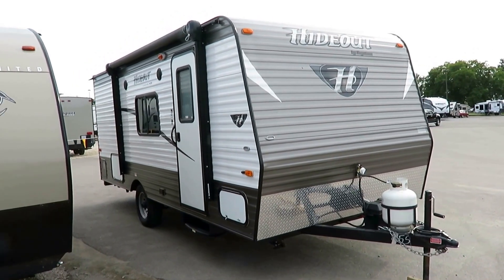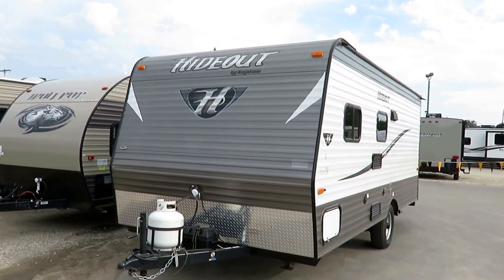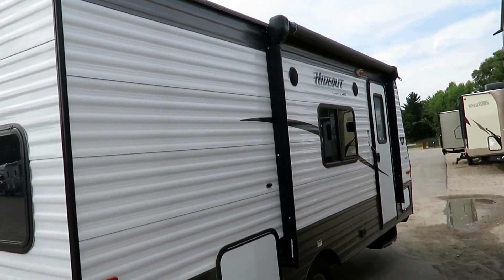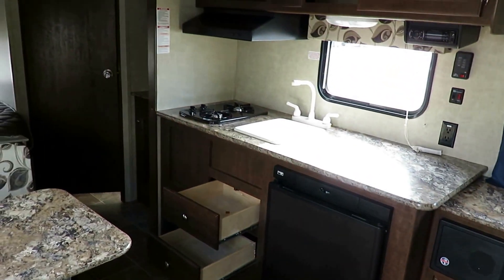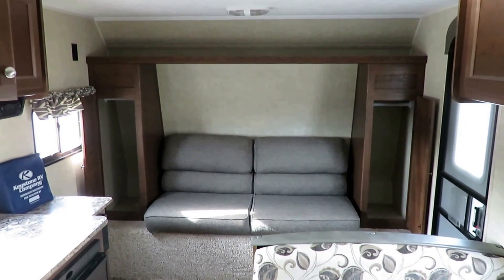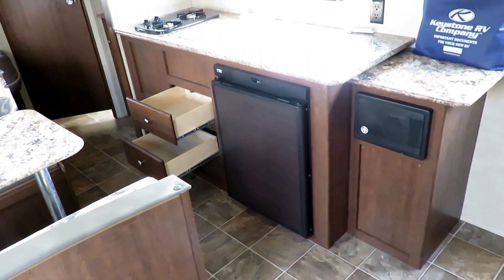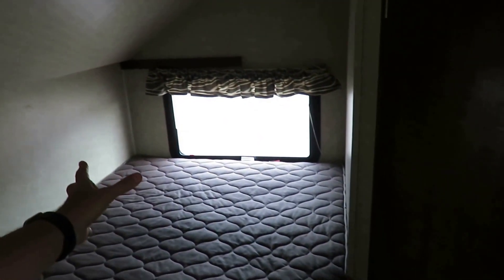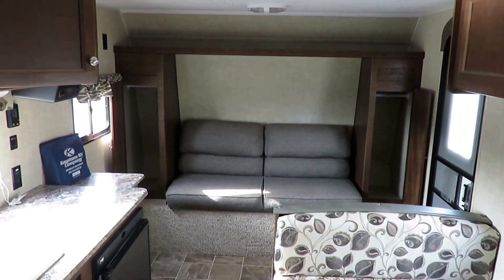(Sold) HaylettRV - 2015 Hideout 185LHS Used Bunkhouse Mini Travel Trailer by Keystone RV